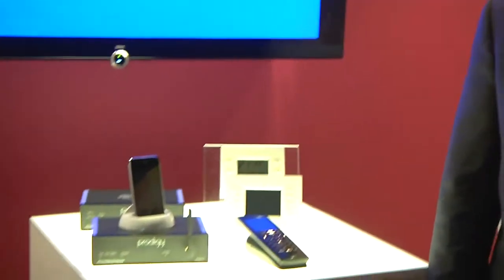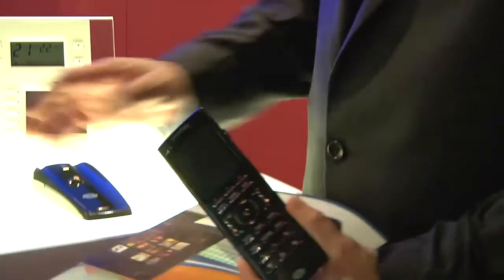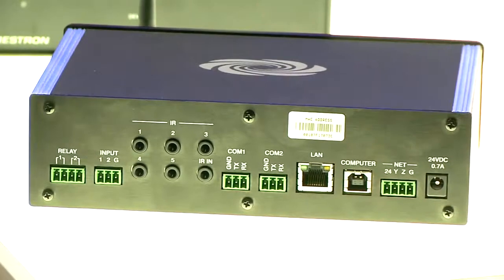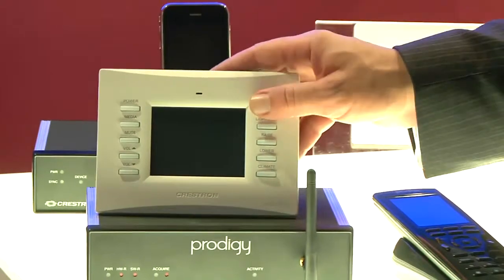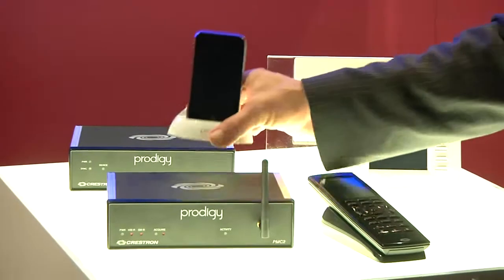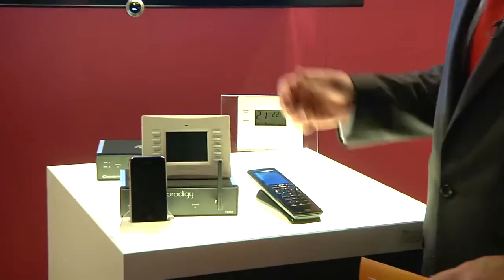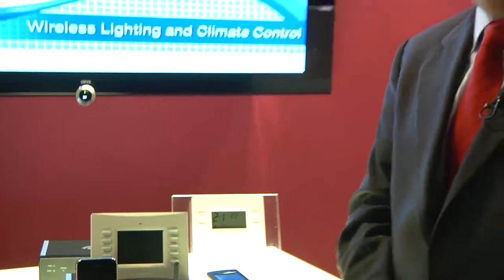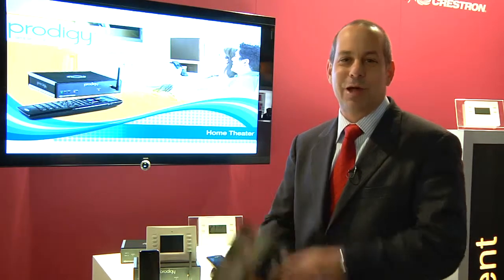Crestron Prodigy Package Offers a Unique Start in Control...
Crestron Prodigy Package Offers a Unique Start in Controlling Your Home System (ISE 2010)